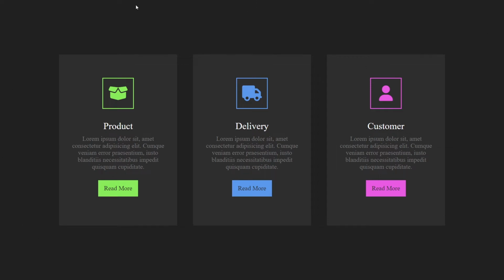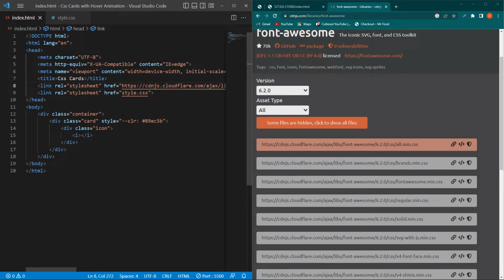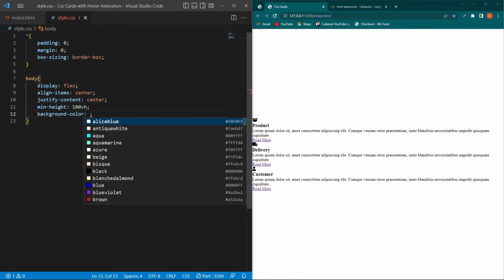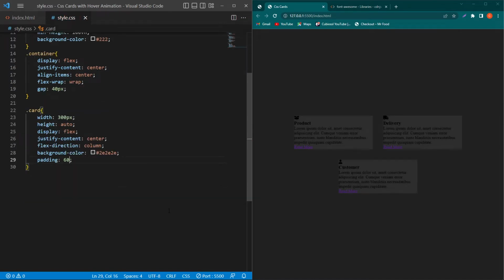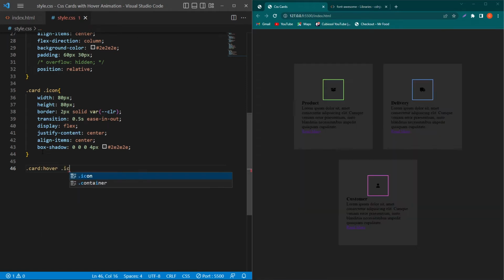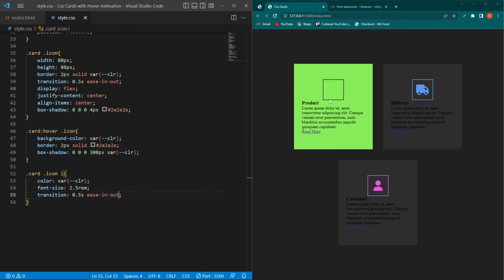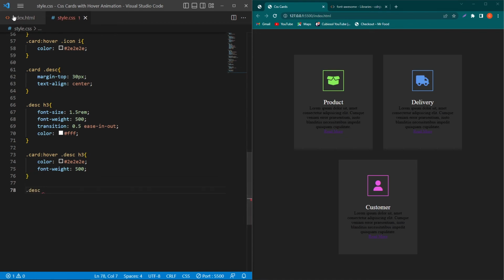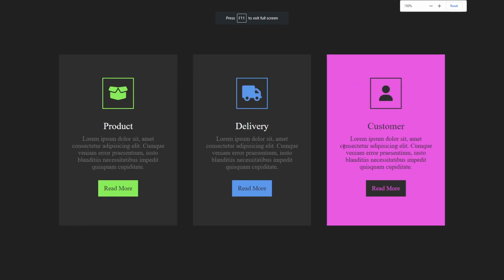How to Make CSS Cards with Hover Animation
Hey, In this video I will show you, How to Make CSS Cards with Hover Animation using HTML CSS

1. Minecraft
2. Sonic Jump
3. PJ Masks: Racing Heroes